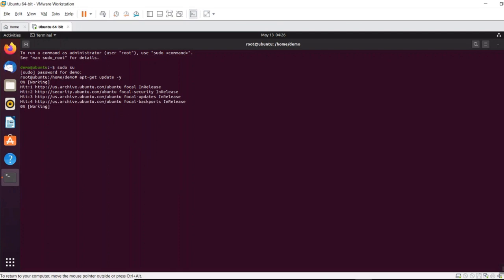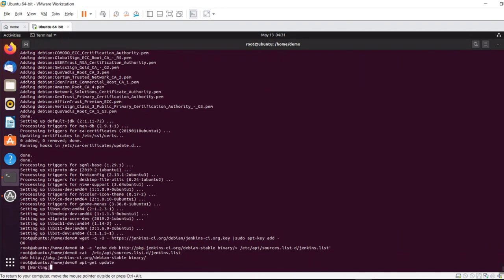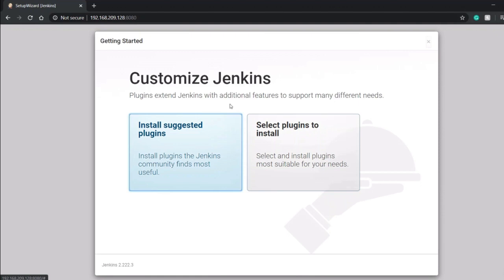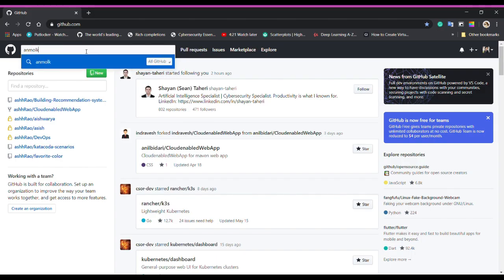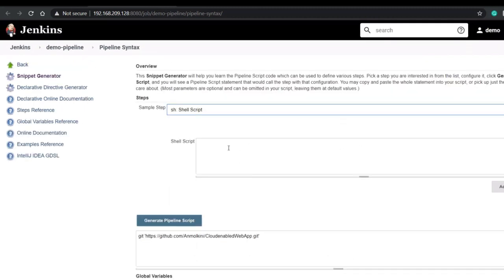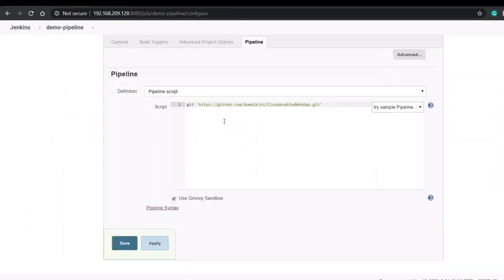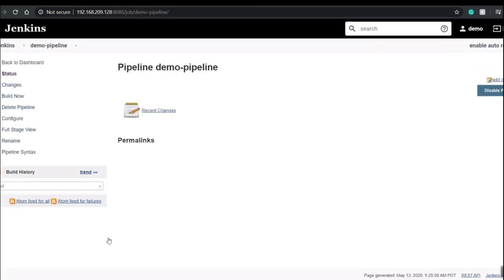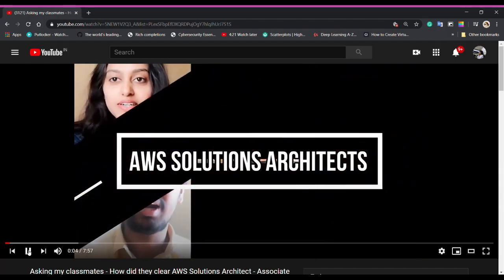Installing Jenkins on Ubuntu Linux and Creating CI CD Pipeline | 2020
In this tutorial will follow the Below instructions/steps
The theory is presented over the slides on my LinkedIn post( Profile link is below )
*Use the Repository from the given link*
• Install Jenkins server on Ubuntu 18.04
• Create admin user and login to the Jenkins server
o Install maven
o mvn compile
o mvn  package
o Install tomcat8
o Deploy war file to tomcat8 server
o Access the application from a web browser and showcase
● Social media Connection ●
● Music used in this video ●